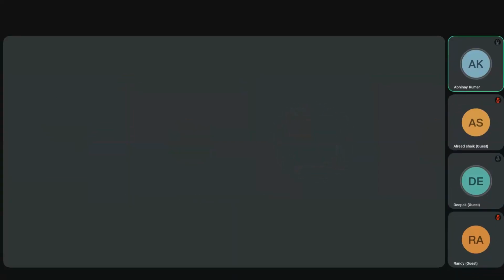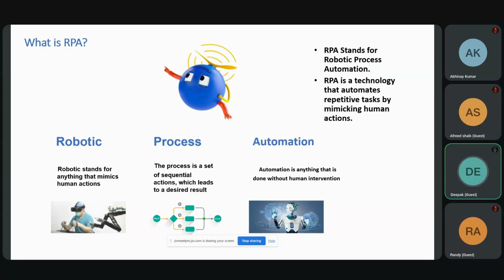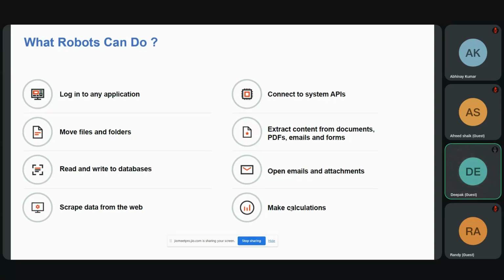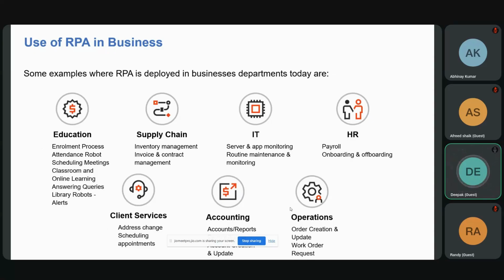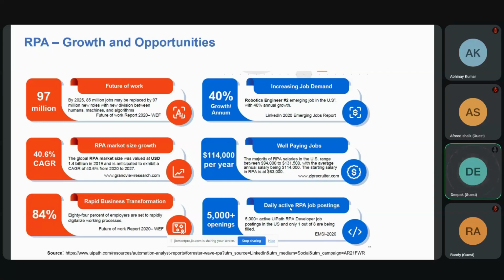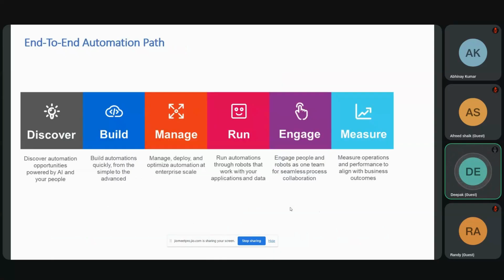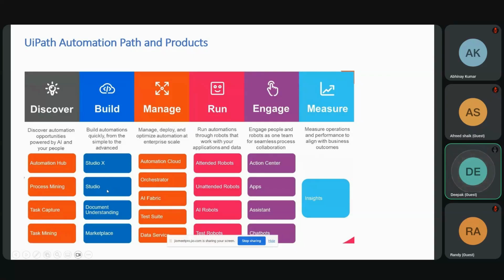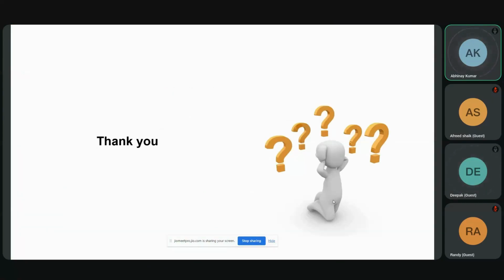RPA: Free Demo Training Session – Unleash the Power of Automation!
🚀 Ready to elevate your skills and career with Robotic Process Automation (RPA)?

Join our FREE demo training session and embark on a journey to master the art of automation. In this interactive demo, we'll provide insights into RPA fundamentals, showcase real-life use cases, and guide you through hands-on exercises. Whether you're a beginner or looking to refine your RPA expertise, this session is designed for you.

Don't miss out on this opportunity to explore the limitless possibilities of RPA – register now and take the first step towards becoming an automation pro!